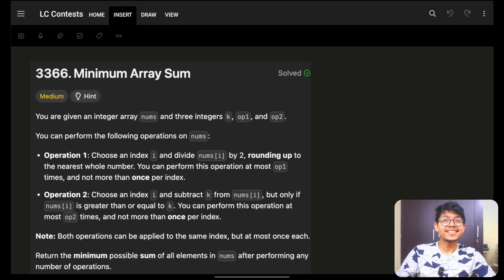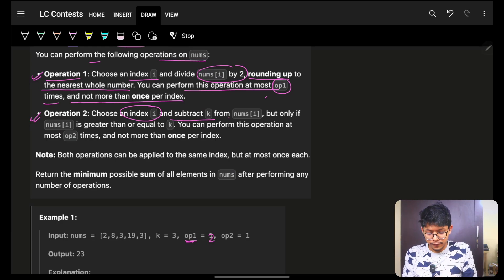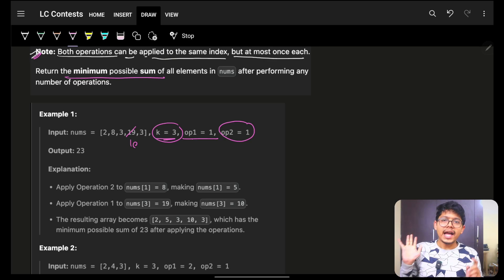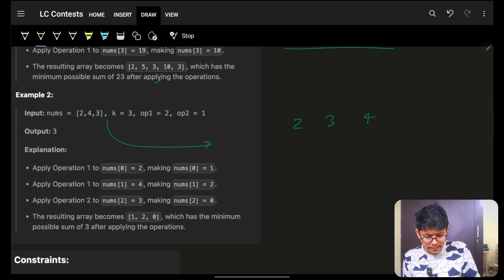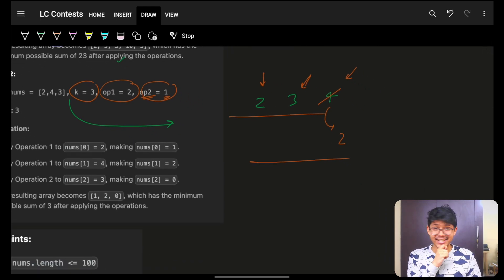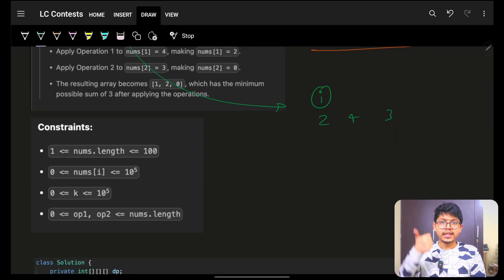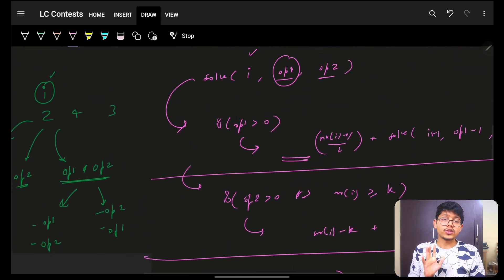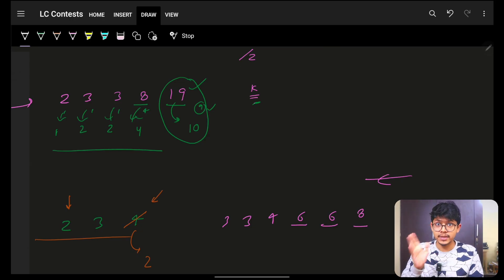3366. Minimum Array Sum | Not Greedy | DP | Memoization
In this video, I'll talk about how to solve Leetcode 3366. Minimum Array Sum | Not Greedy | DP | Memoization

✨ Timelines✨